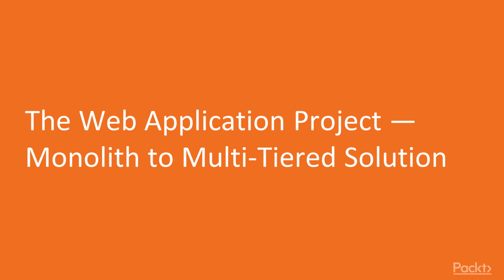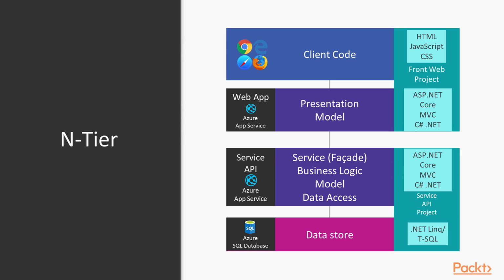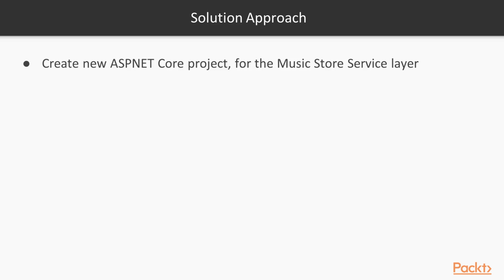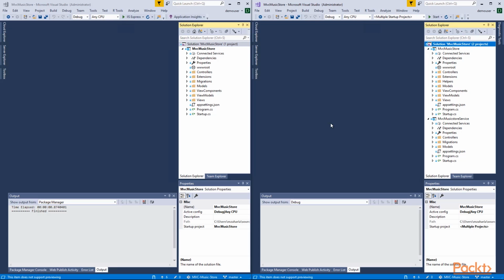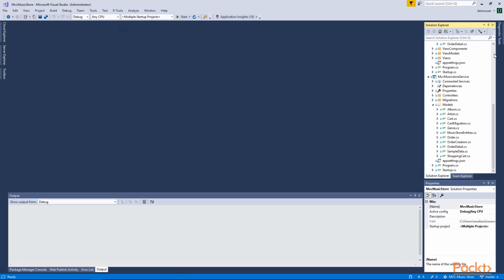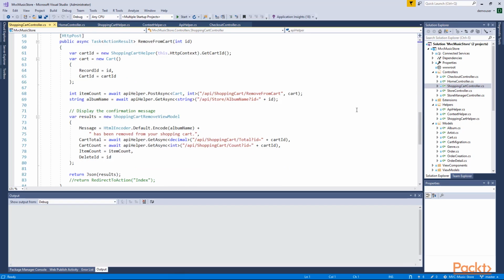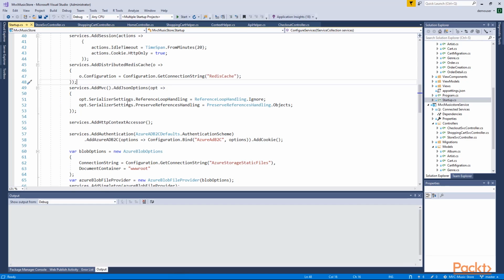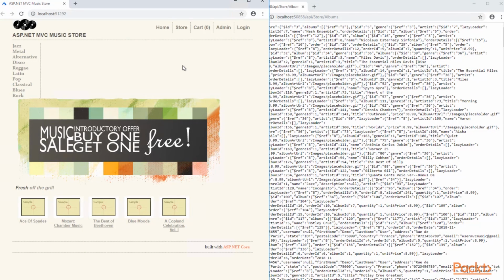Modernize ASP.NET Web Apps with Azure App Service : The Web Application Project| packtpub.com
This video tutorial has been taken from Modernize ASP.NET Web Apps with Azure App Service. You can learn more and buy the full video course